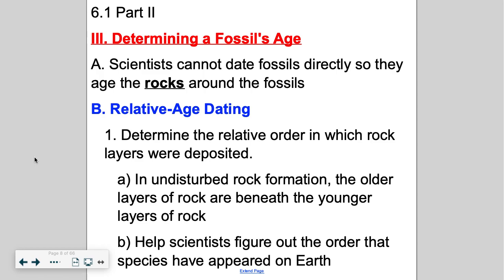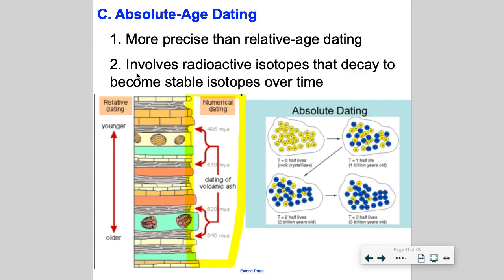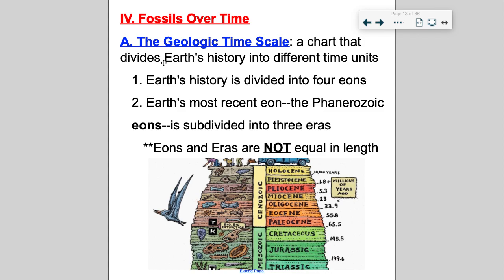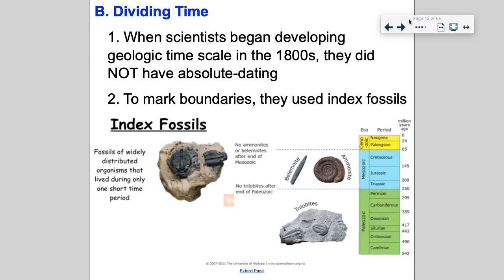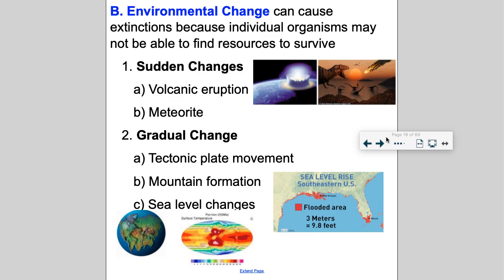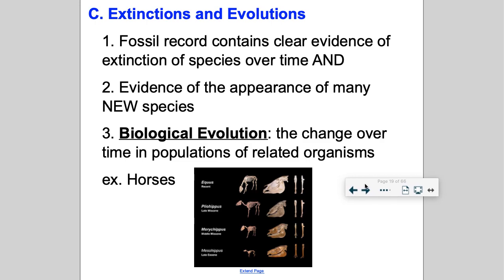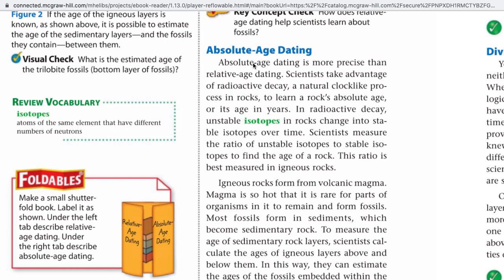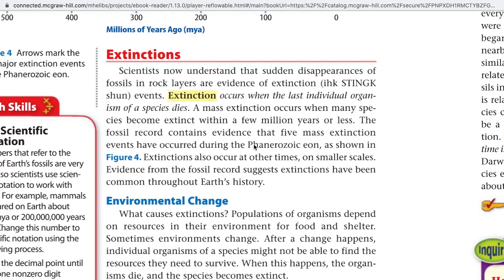LifeSci6.1 Part 2